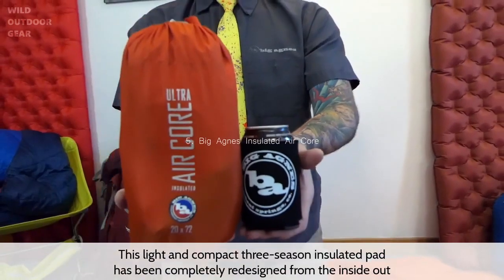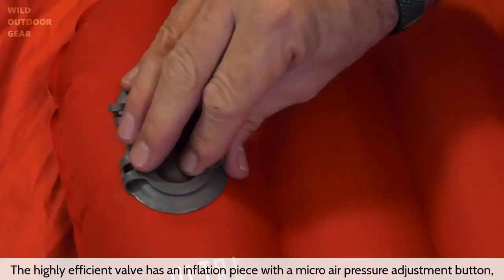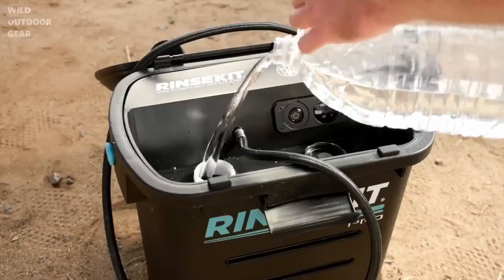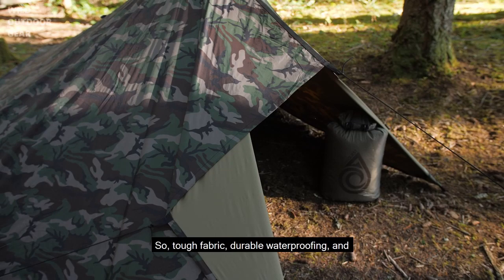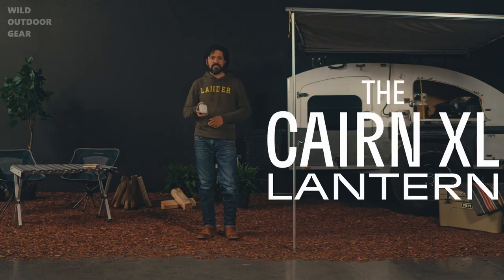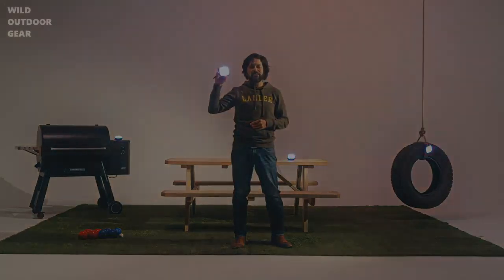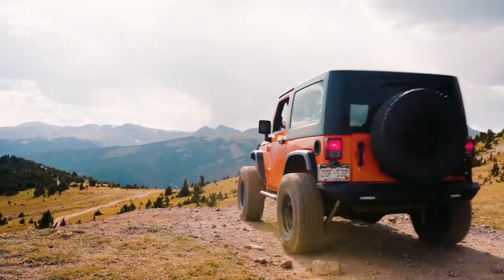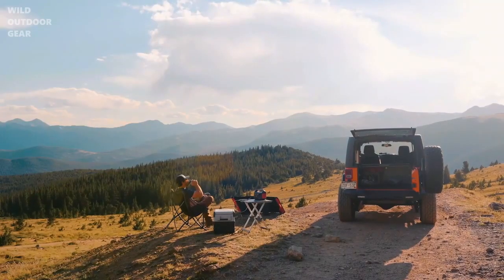Top 10 Car Camping Gear & Gadgets #2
Top 10 Car Camping Gear & Gadgets
1. OFFGRID Voyager Rooftop Tents /
2. GSI Outdoors Bugaboo Base Camper Cook Set /
3. Therm-a-Rest Stellar™ Blanket /
4. Coleman Cascade 3-in-1 Camping Stove /
5. Big Agnes Insulated Air Core Sleeping Pad /
6. Rinse Kit PRO Portable Shower /
7. Aqua Quest Defender Tarp /
8. Gregory Supply Duffel /
9. Lander Cairn XL Lantern /
10. Jackery Explorer 300 Portable Power Station /

The footage used in this video is not original content produced by Wild Outdoor Gear. Portions of stock footage of products were gathered from multiple sources including, manufactures, fellow creators & various other sources.